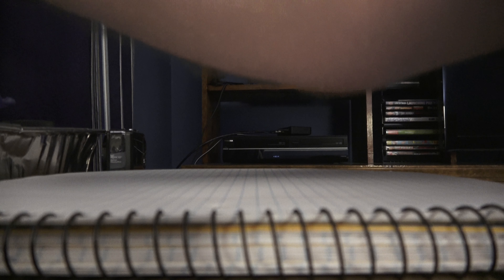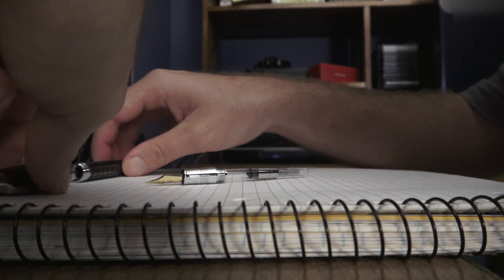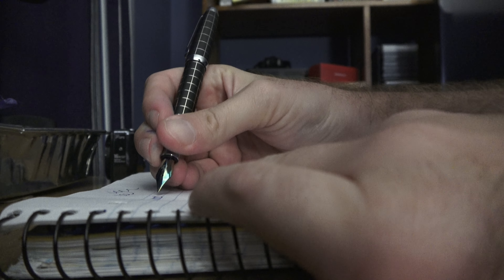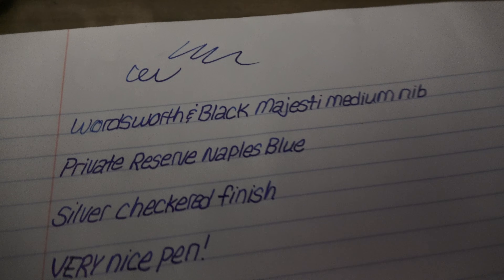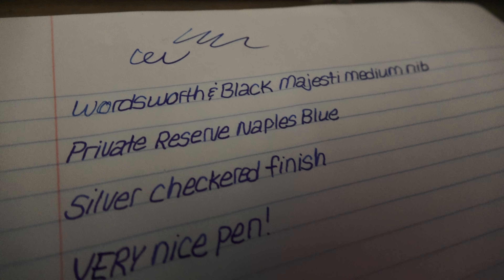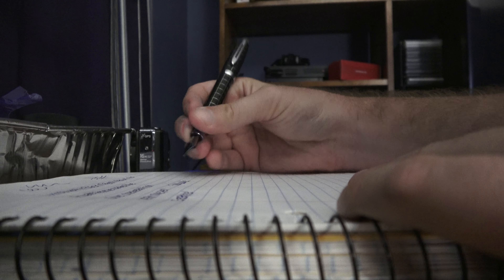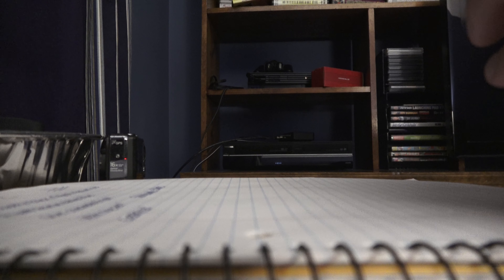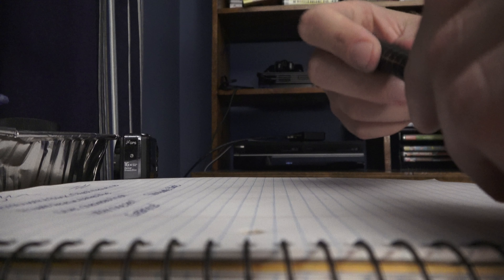Wordsworth & Black Majesti "Checked Chrome" finish medium nib fountain pen!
Here is an unboxing and writing sample of the Wordsworth & Black Majesti fountain pen with the checked chrome finish. Only thing I don't care for is the gold nib on a silver finish pen. I inked it up and was immediately amazed. I was surprised at how broad the line was for how fine the nib looked. Nicest pen I've ever used. Shot in 4K with a Sony Handycam FDR-AX53.

Recorded 5.6.2020